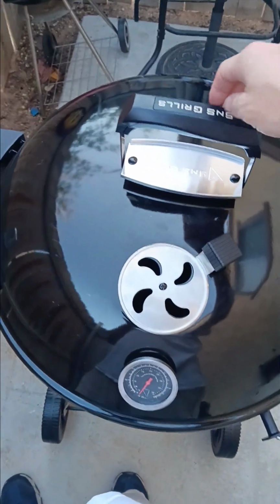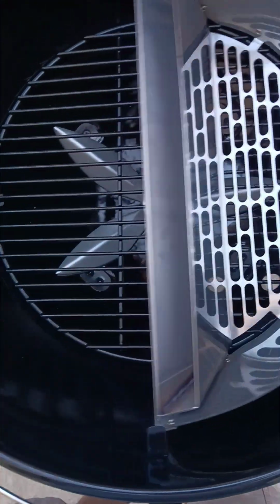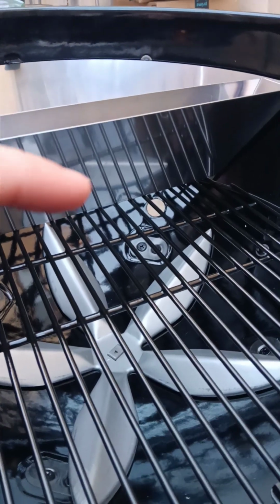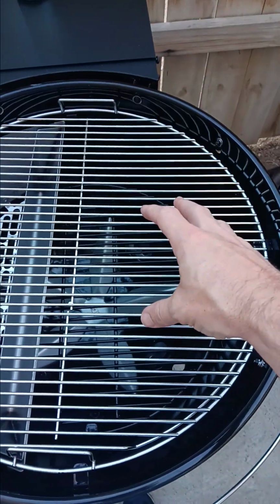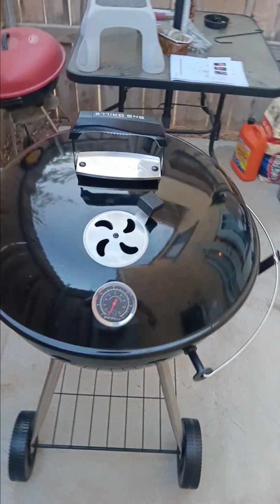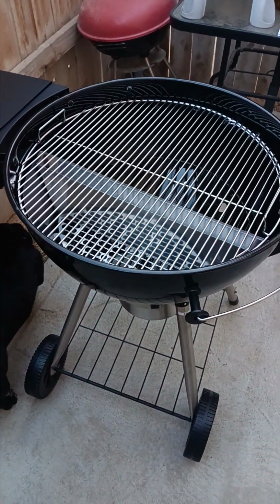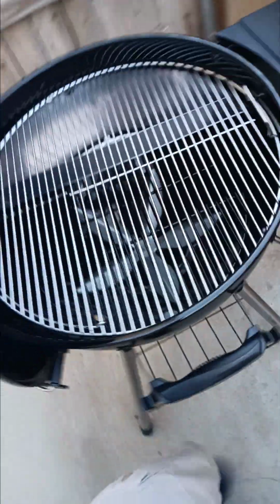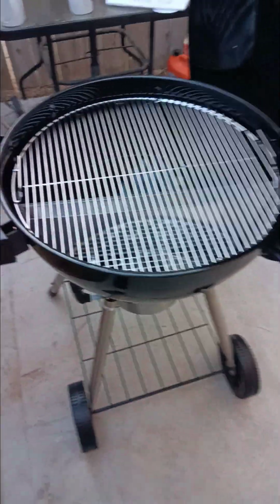my new grill